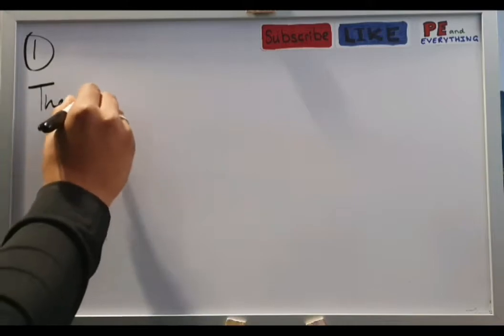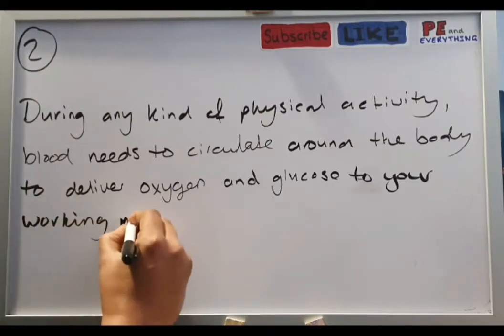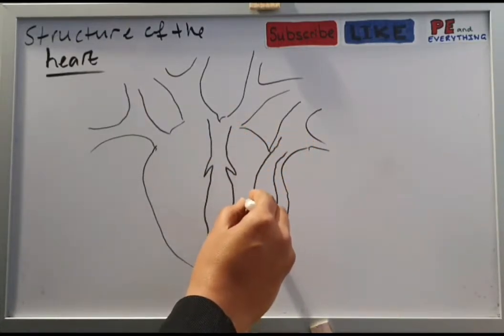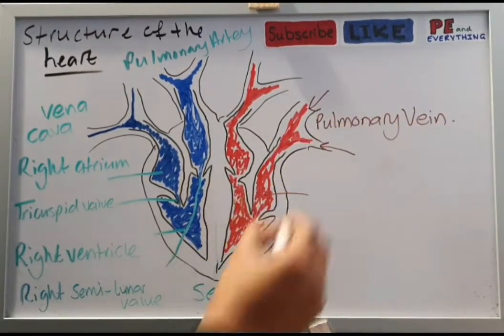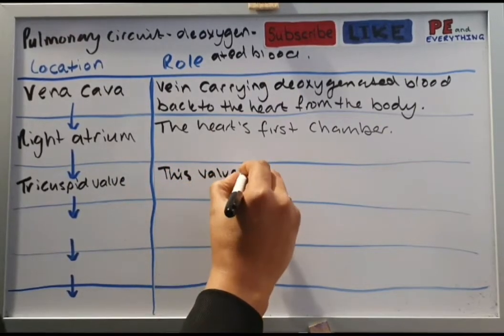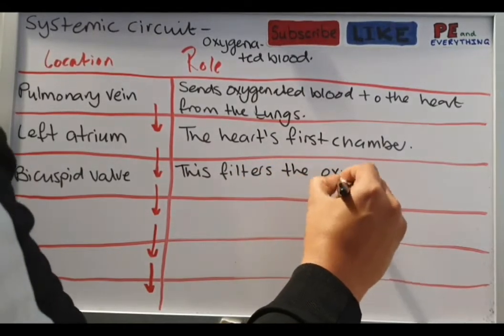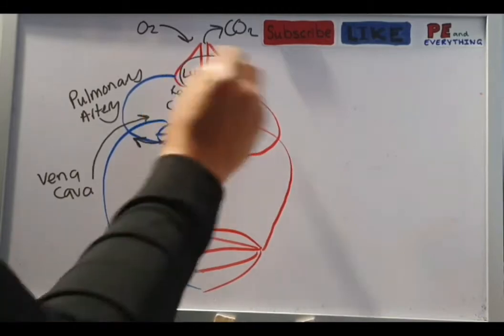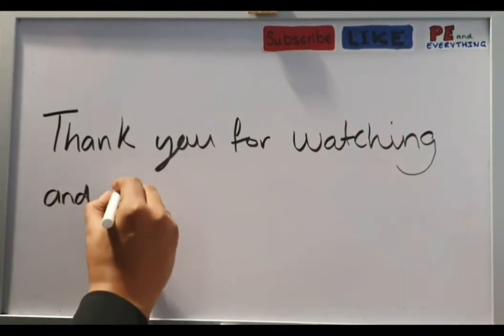The circulatory system (#8 theory PE lesson)